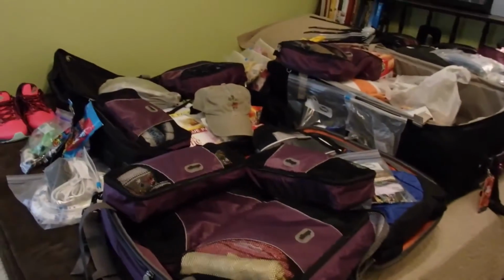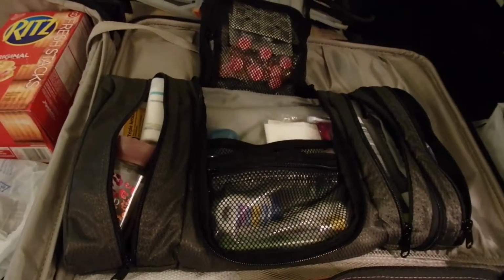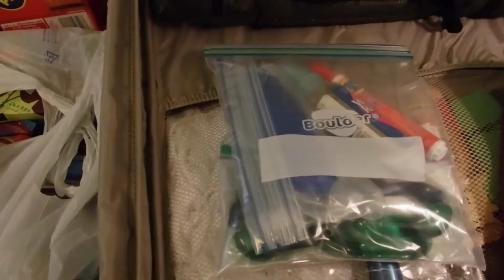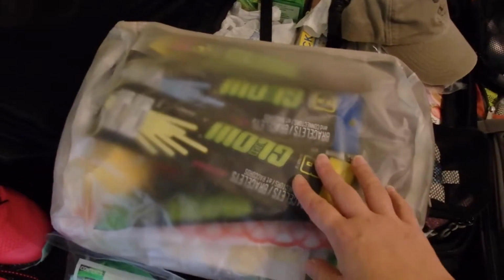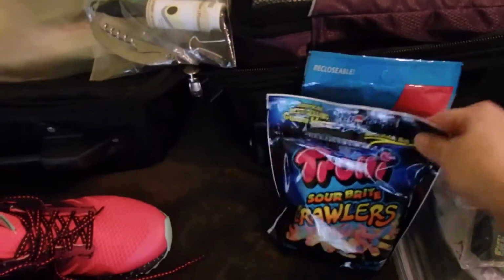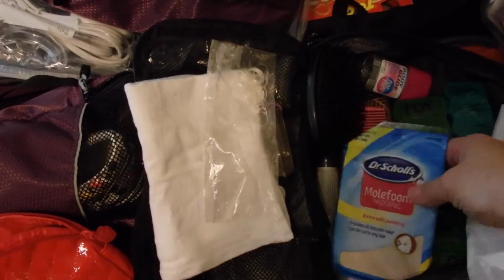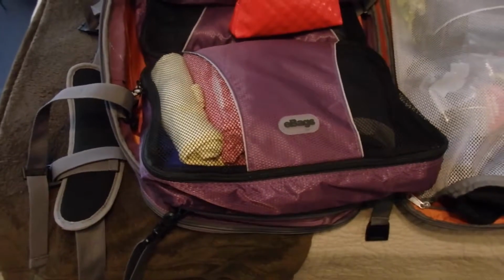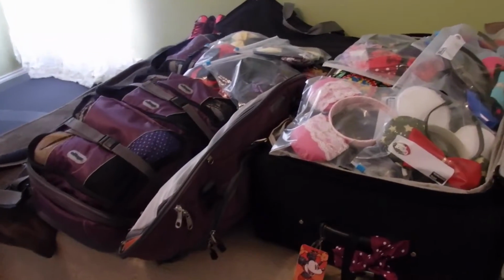Packing for Walt Disney World! #2 April 2016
Episode 34

What's in our luggage for Disney World?  Join us for PART TWO in the world of giant suitcases, rolling duffles, packing cubes & backpacks to find out ;)

Where to find Of Mice and Muggles?
If we're not hanging out with Belle in the Magic Kingdom or hiding from the prefects at Hogwarts, you can find us in one of these places: